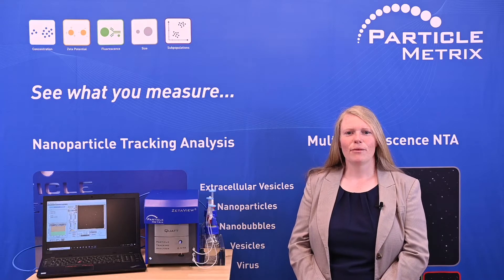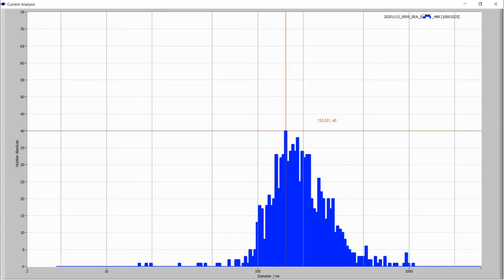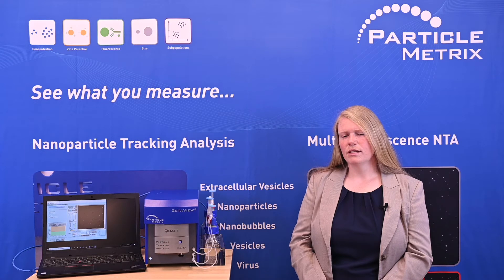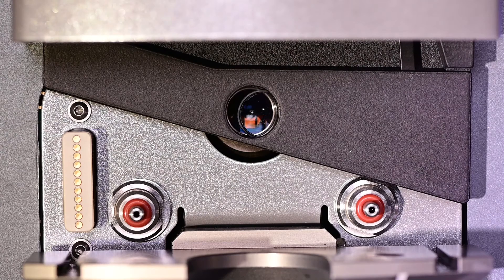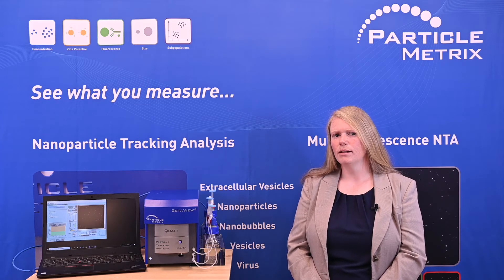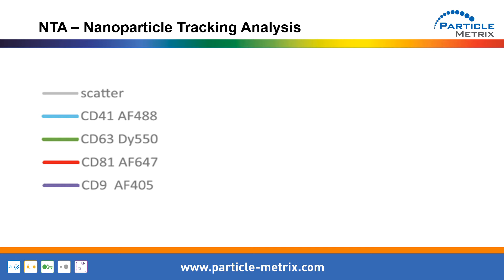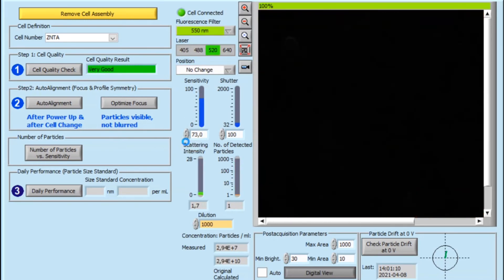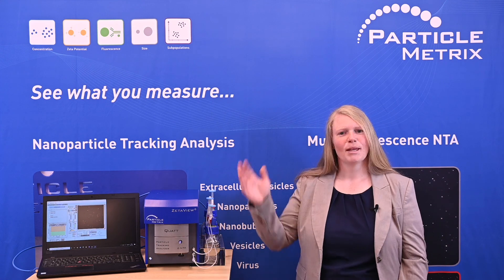How the ZetaView® drives EV research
Dr. Christina Klasen introduces the Particle Metrix ZetaView® and explains how the instrument drives EV research by highlighting its potential for fluorescence measurement.